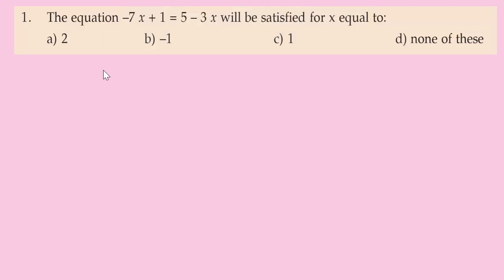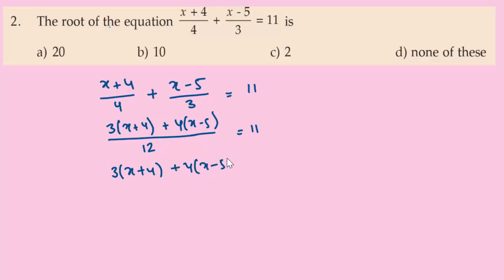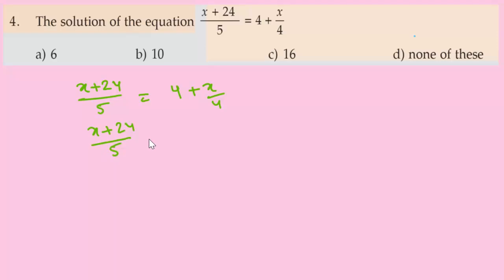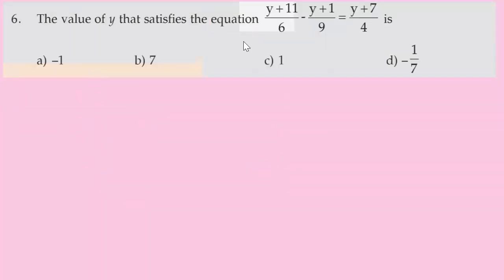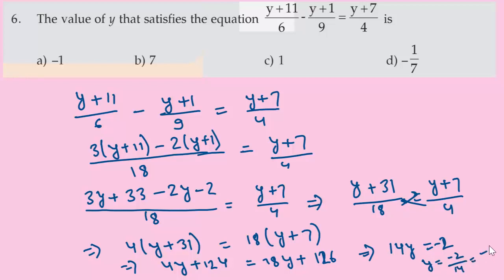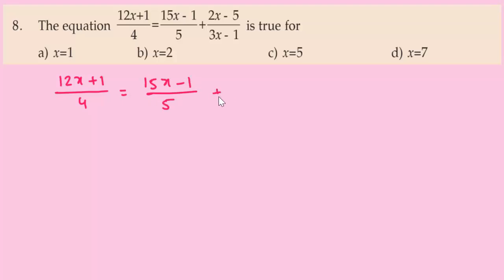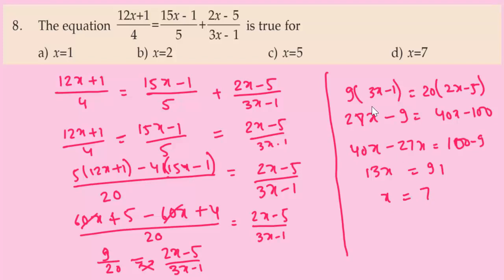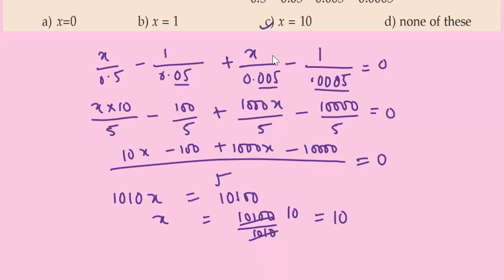CA Foundation Business Mathematics Chapter 2 Unit 1 Exercise A Equation detailed Solution